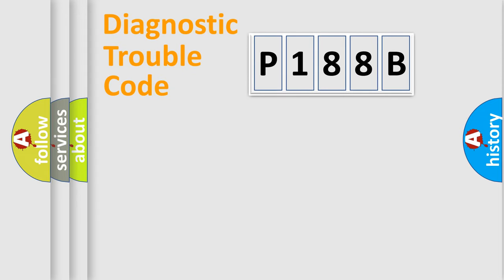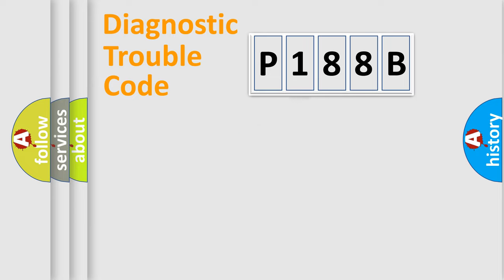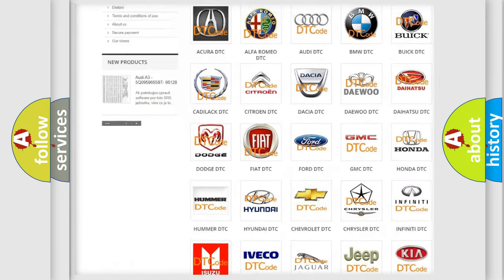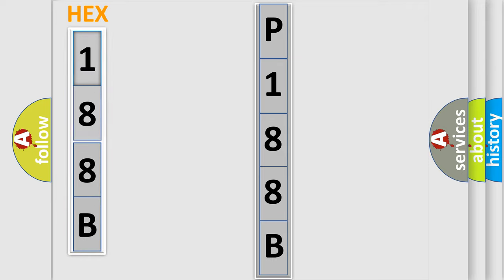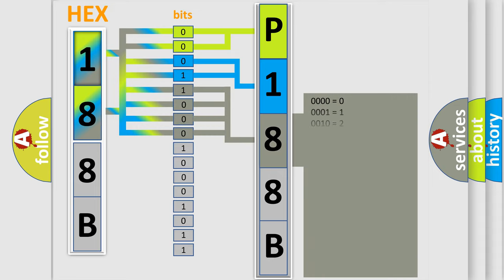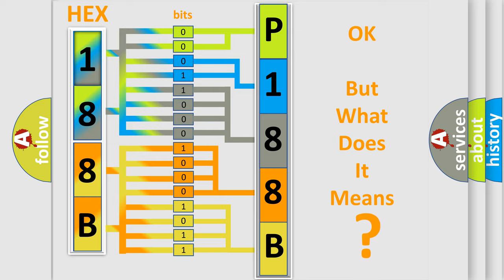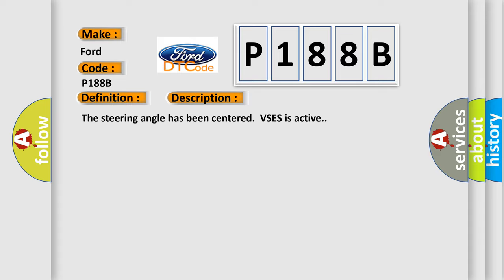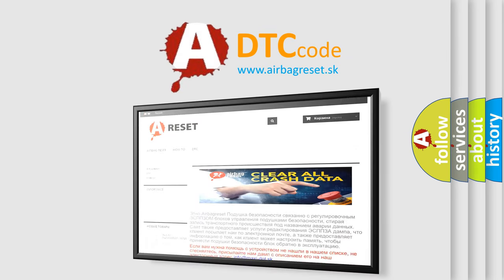DTC Ford P188B Short Explanation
Contents:
0:21 Basic DTC analysis according to OBD2 protocol standard.
1:48 Insight into programming
2:58 A diagnostically understandable description of the Diagnostic Trouble Code
3:05 Basic error definition

Make:
Ford
Code:
P188B
Definition:
VSES Sensors Uncorrelated
Description:
The steering angle has been centered.VSES is active.
Cause:
One of the following conditions exist:VSES is engaged for 10 seconds with the yaw rate error always in either understeer or oversteer.The yaw rate error is greater then 10 degrees or second for 5 seconds,and the yaw has not changed and the lateral acceleration is less than 0.5 g.